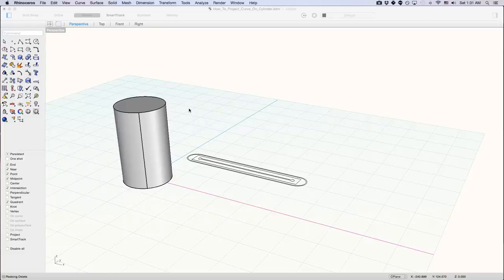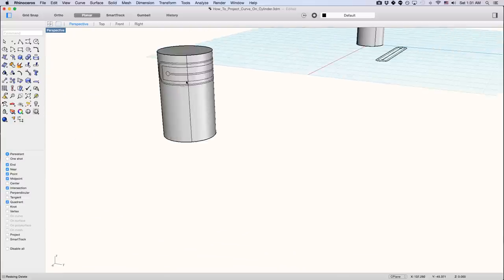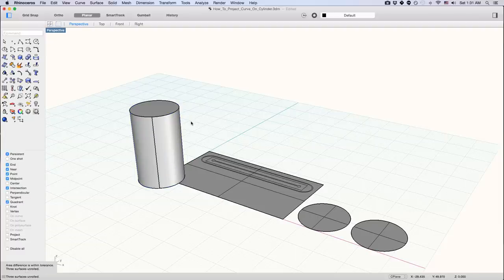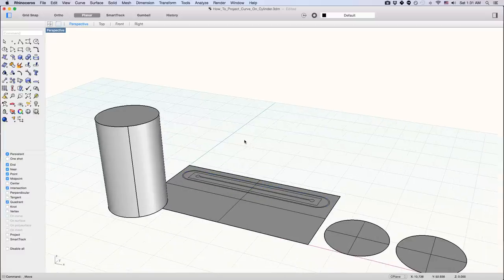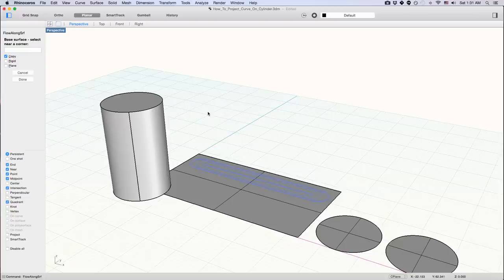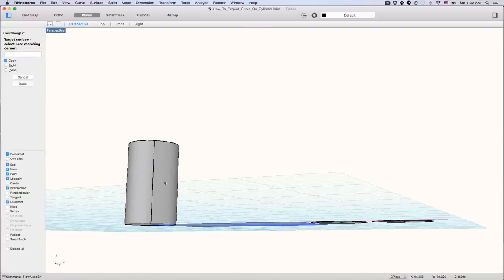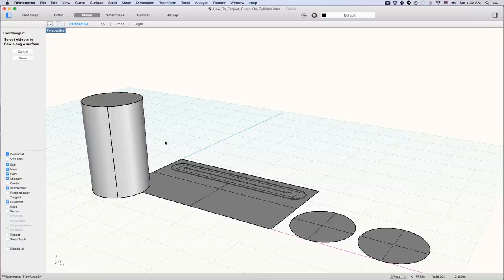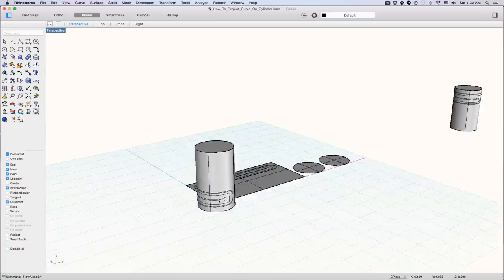How to Project Curve on a Cylinder, using the Rhino commands Unroll Surface and Flow Along Surface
Use the Rhino commands Unroll Surface and Flow Along Surface to project a curve on a cylinder.

We are going to take a curve and apply it to the surface of the cylinder in Rhino 3D.